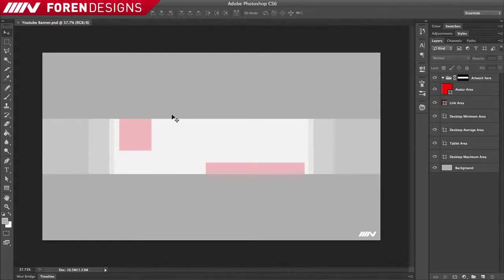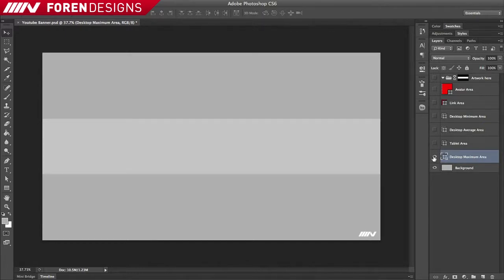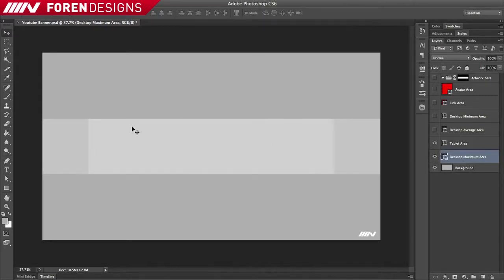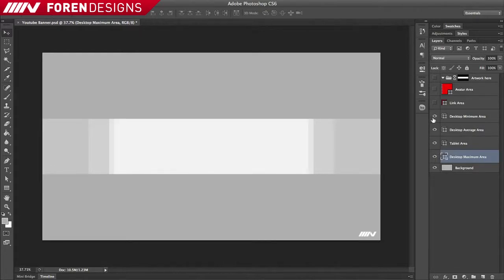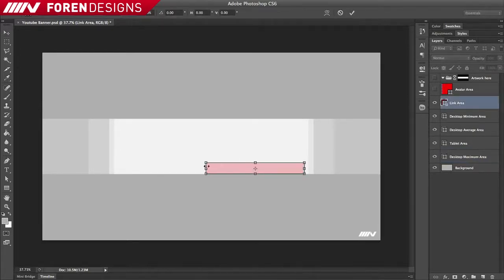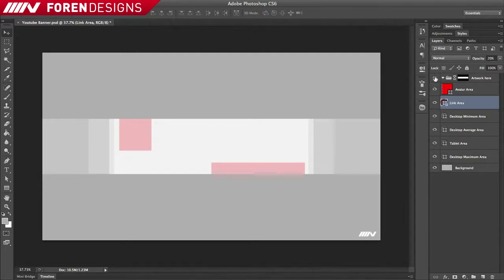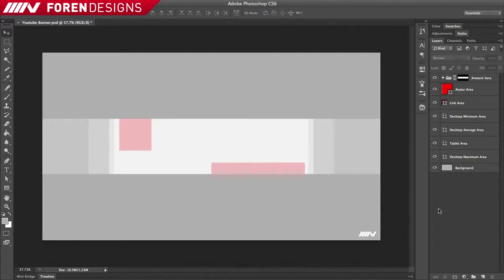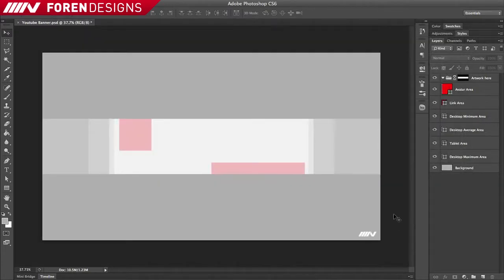Youtube One Channel Banner Free Template (UPDATED + Files)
Thank you to Evan Eckard for his extremely detailed version that helped me make mine.